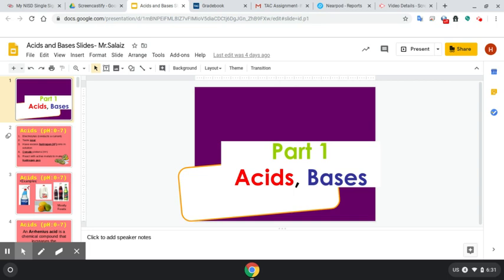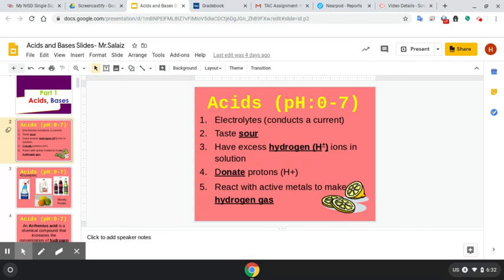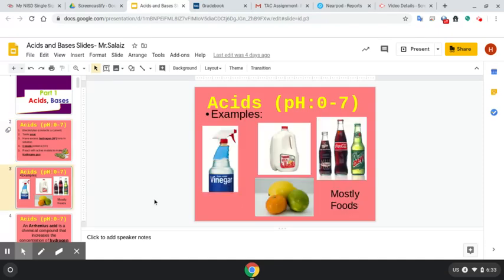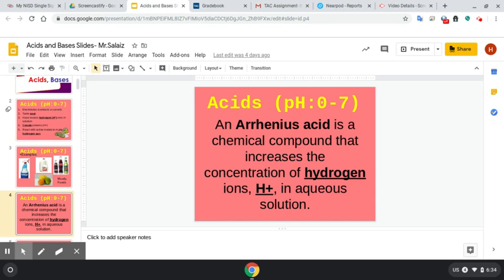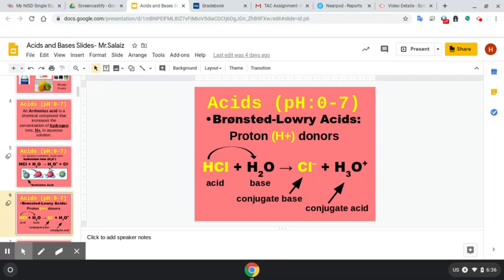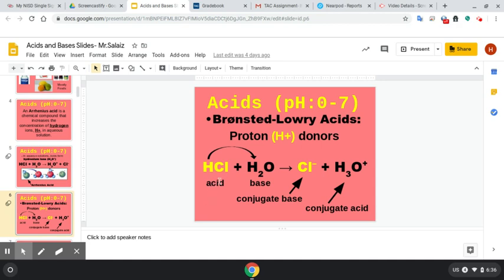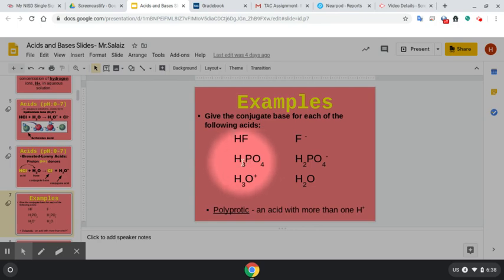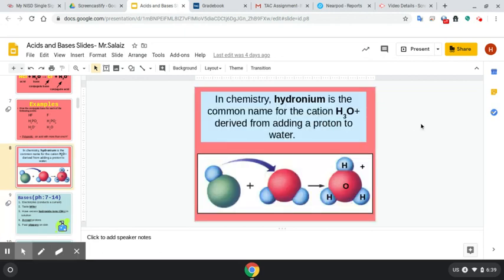Acid and Bases Part 1: Apr 12, 2020